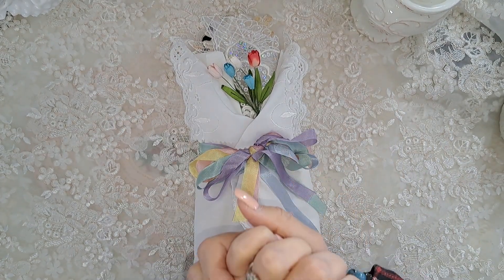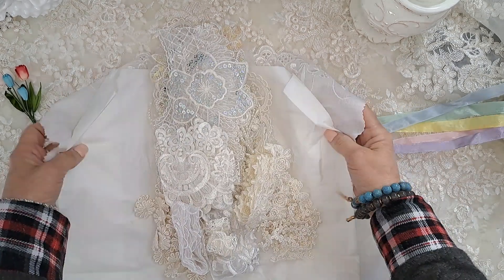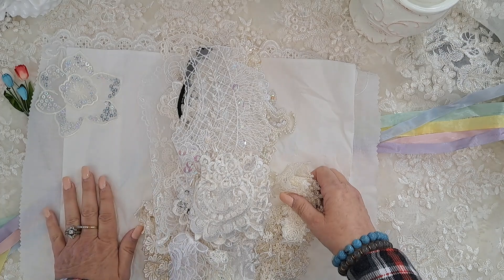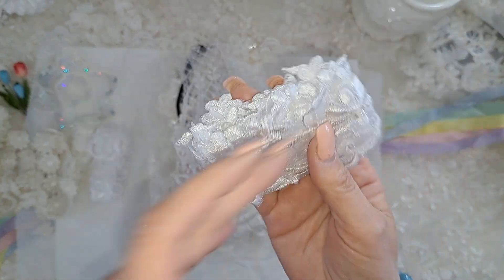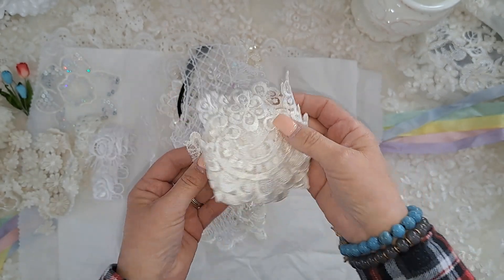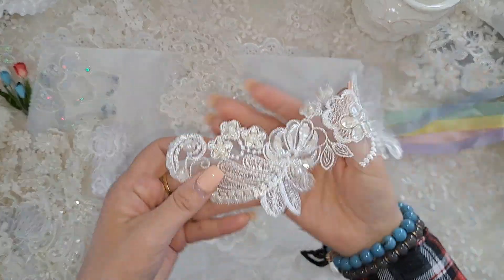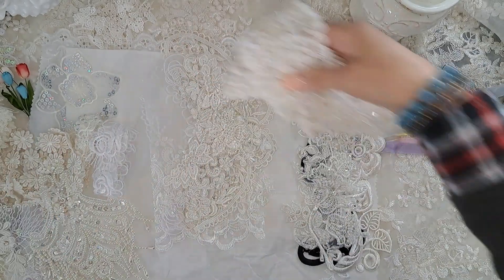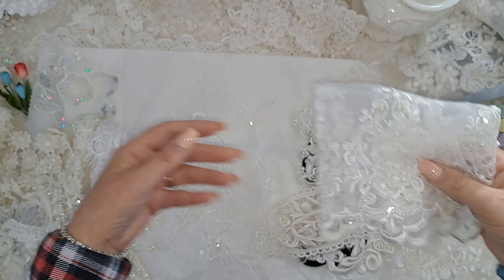Happy Mail Lace Bouquet 💐 from Nerys Laces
Hi friends,
This happy mail came with my design team package from Nery  @NerisLaces

She has beautiful laces and appliques ready for you.

Please visit her at her Etsy store or email her to get yours